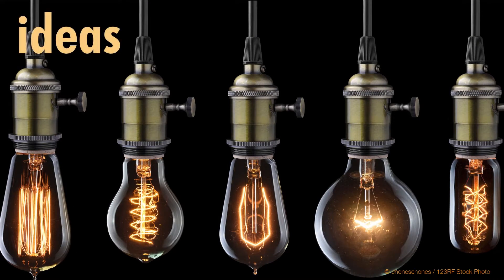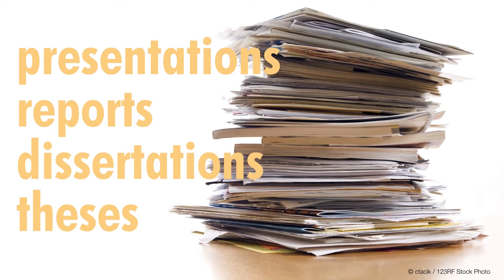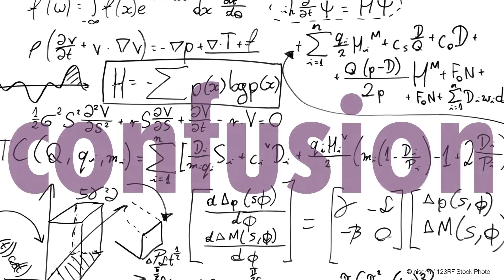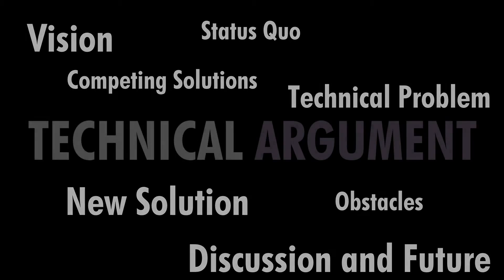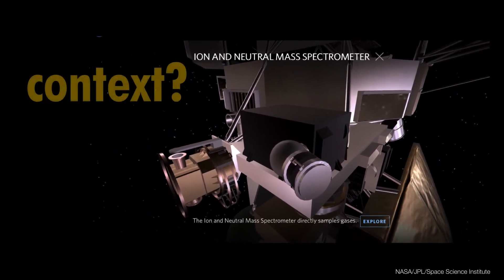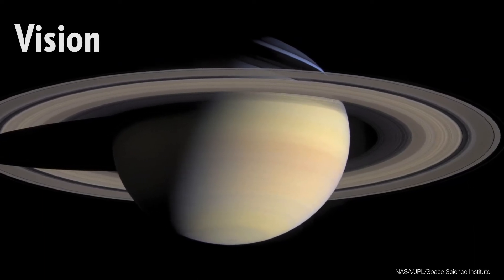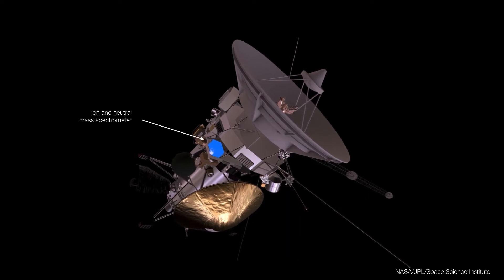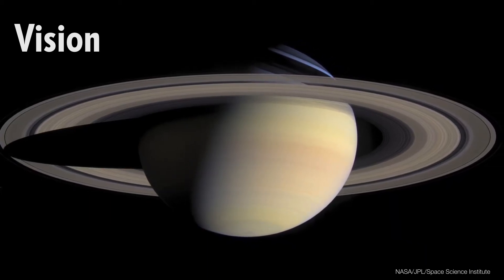Technical Argument from Explaining the Future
This video will teach you to describe your science or engineering project in a way that your audience can follow and will find persuasive: not leave them dazed and confused...